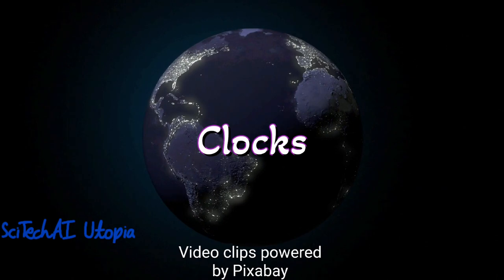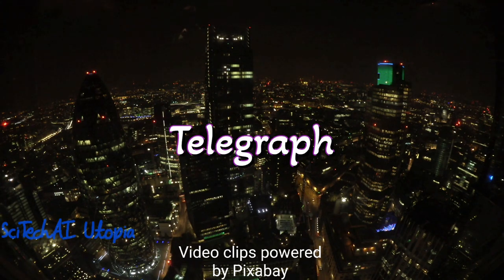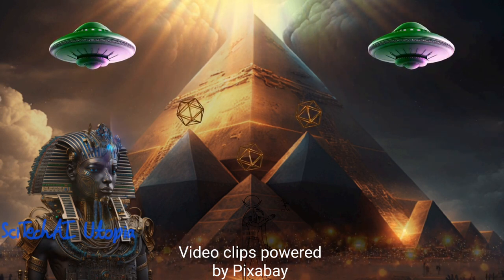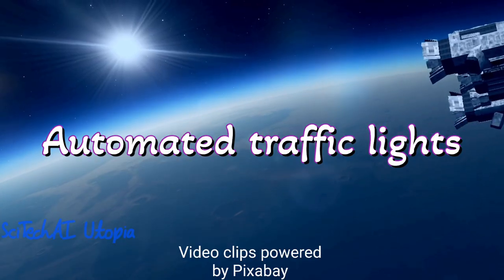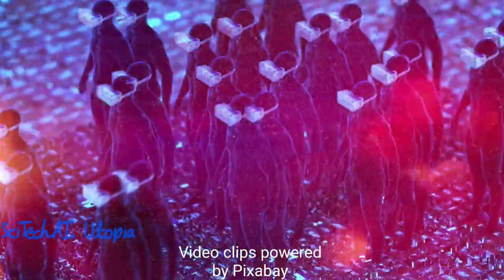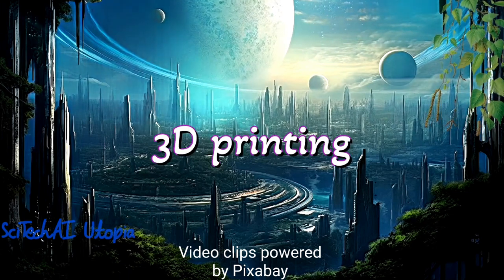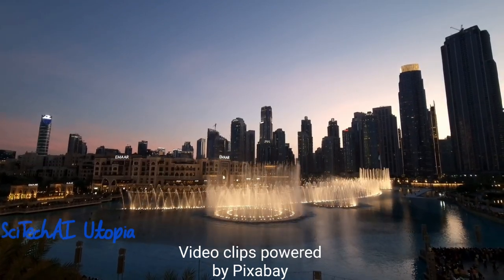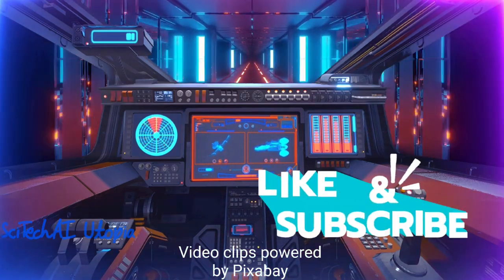30 automations throughout history | AI automation is not bad | Lets adapt, adopt, evolve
30 examples of automation throughout history | AI automation is not bad | Lets adapt, adopt, evolve